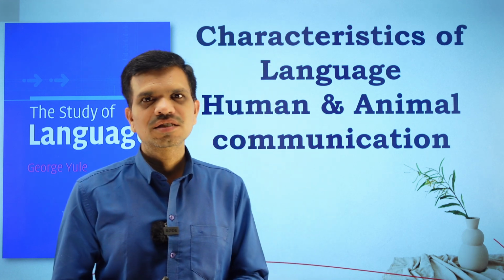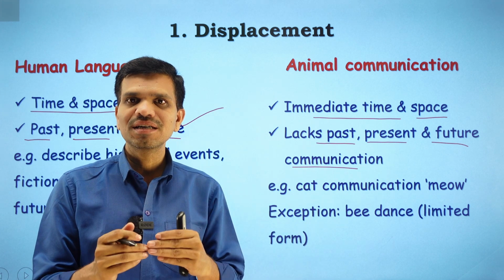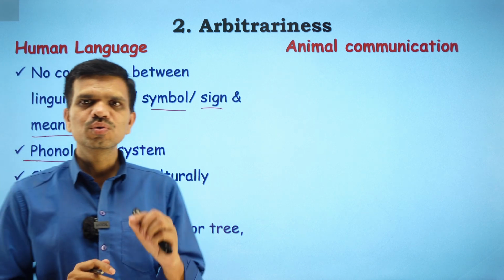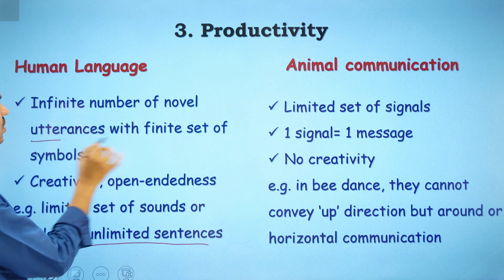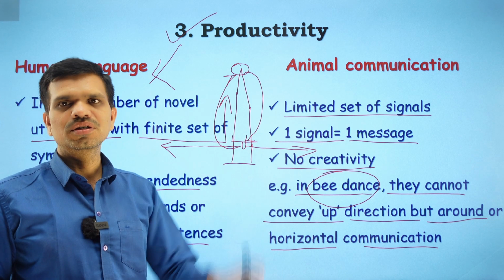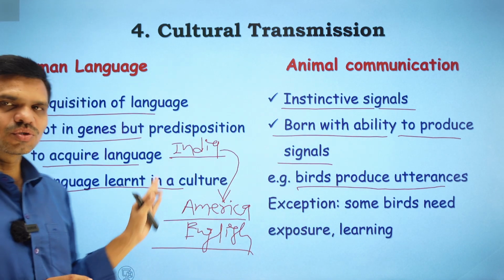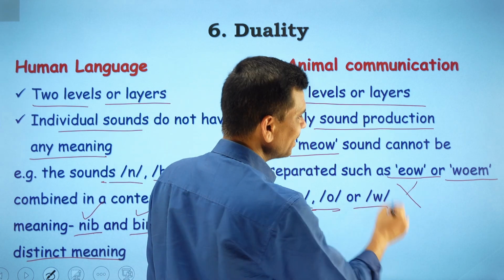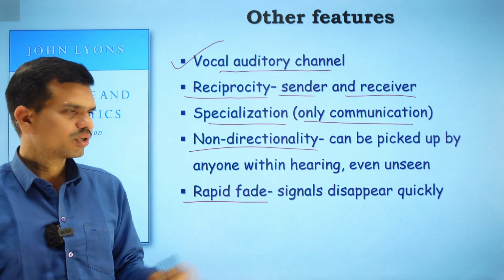Characteristics of Language | Human and Animal Communication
The present video discusses about the characteristics of language, human and animal communication, difference between animal and human communication, how does the language work, etc.